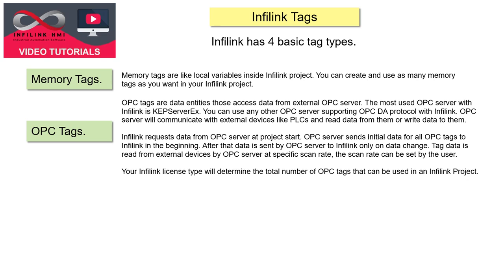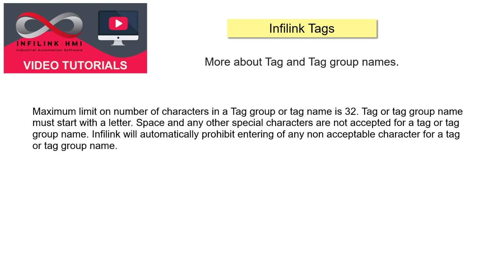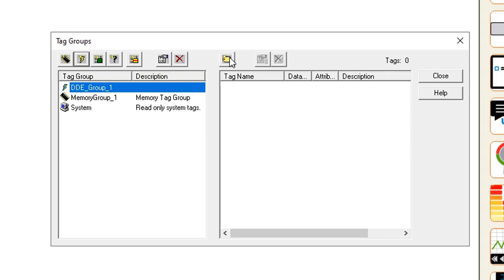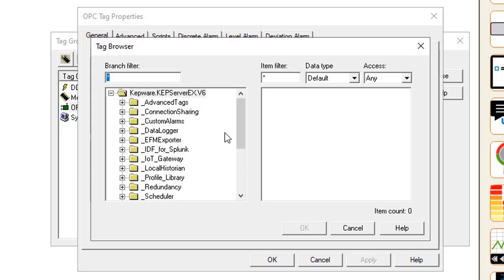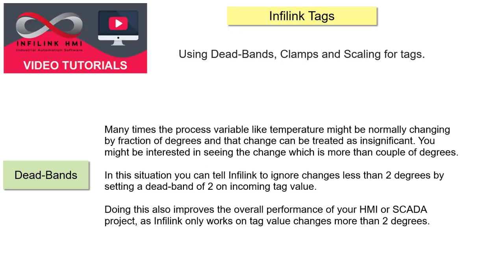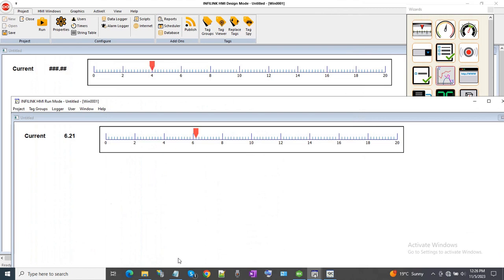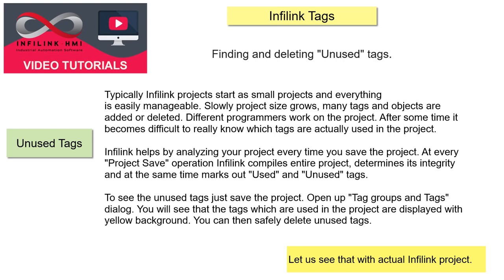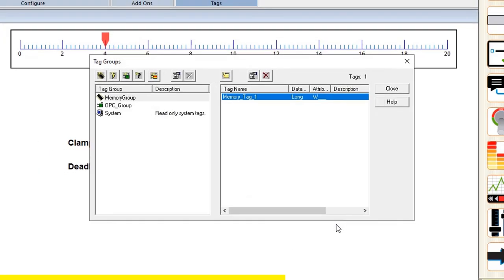Infilink HMI : All about Infilink Tags. Part 1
Information about Infilink Tags, Tag groups, Tag types. This video will give you complete information to create and use and manage tags in Infilink.